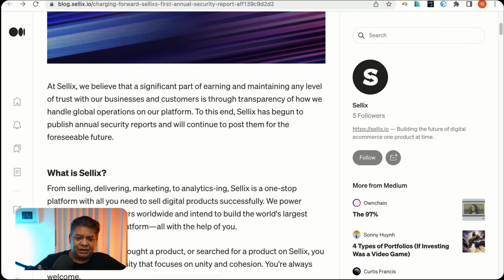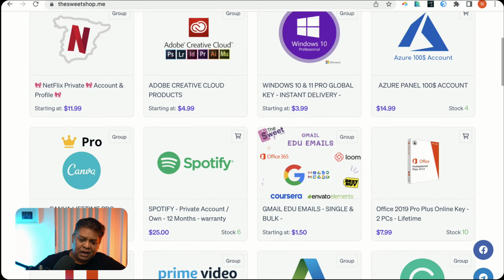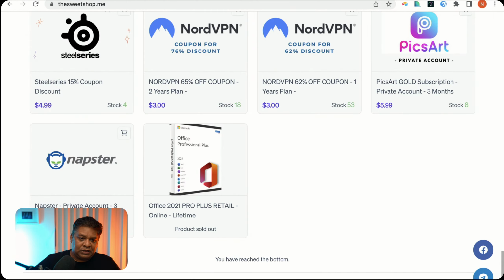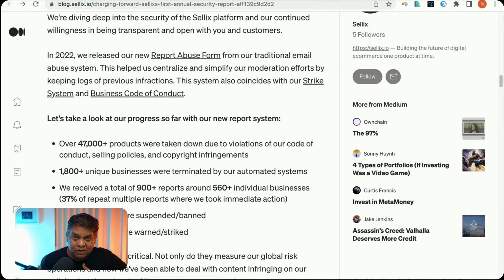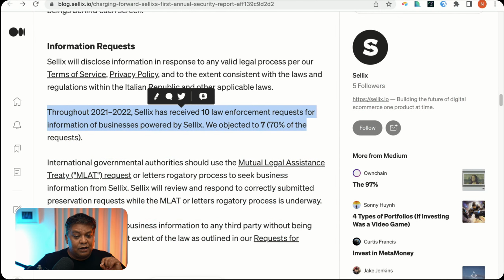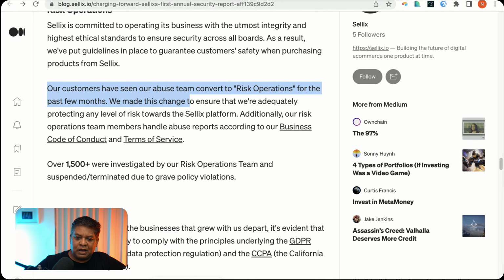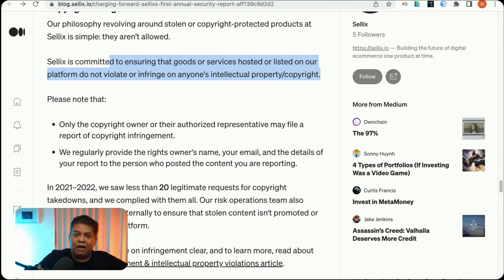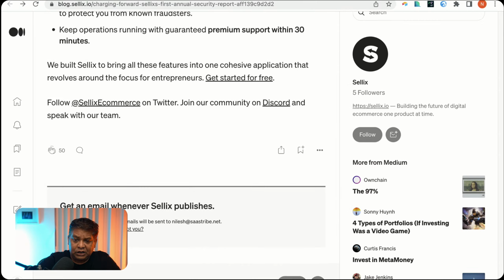Sellix Digital Selling Platform is on Appsumo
Let's review who uses Sellix and why it could be a significant risk to use Sellix for your business.  We can also discuss some of the features of Sellix and why it attracts a certain type of crowd involved in fraudulent activities and software piracy.